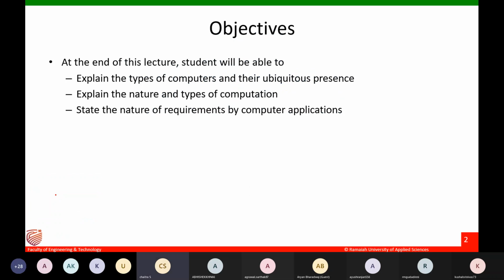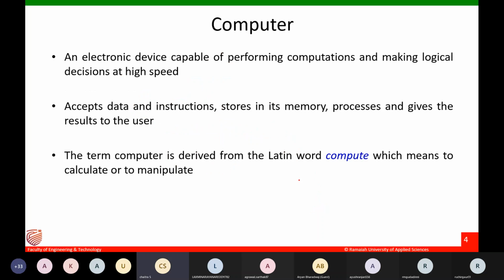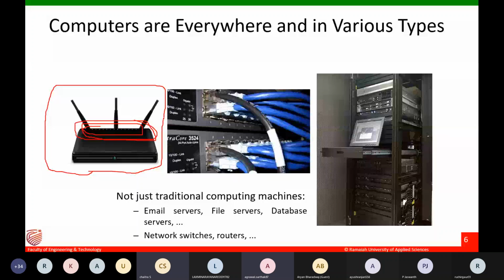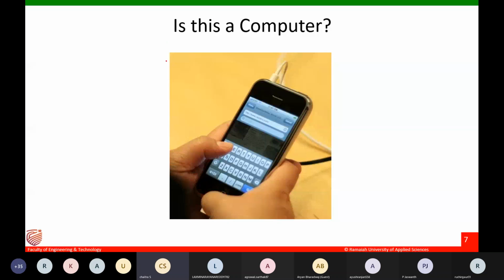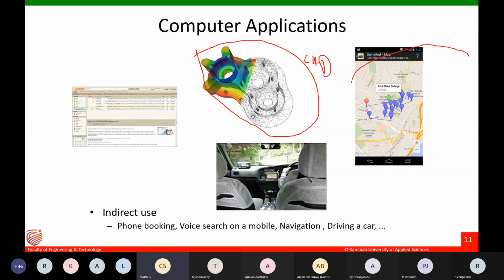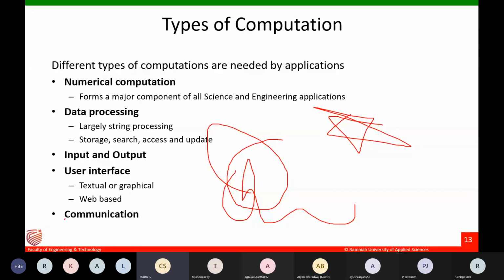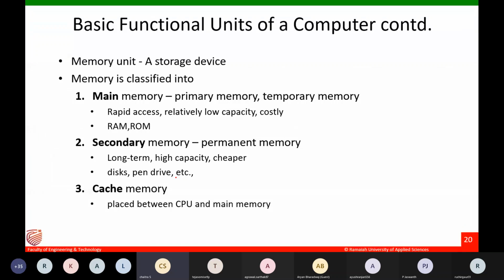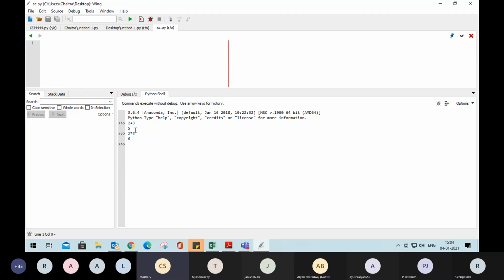CSE Class 1